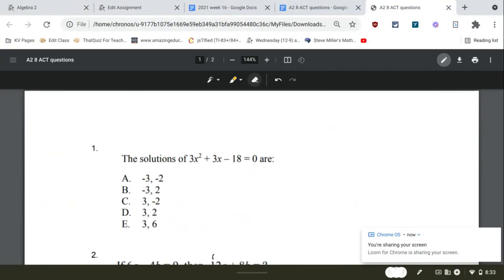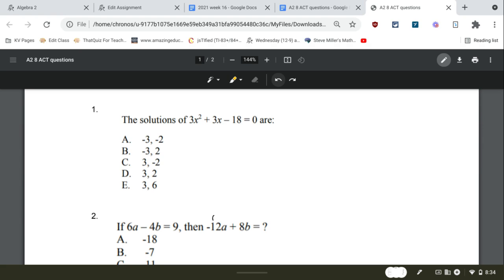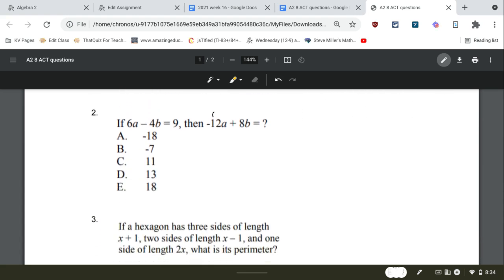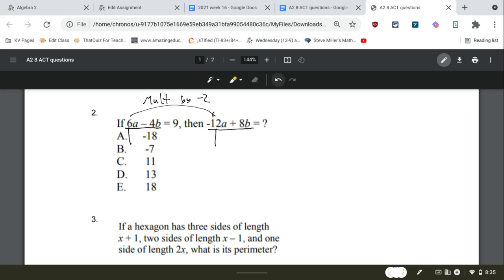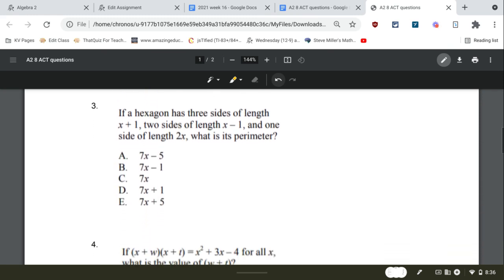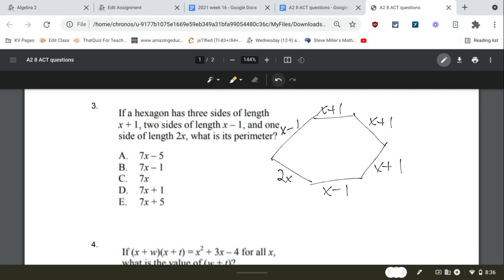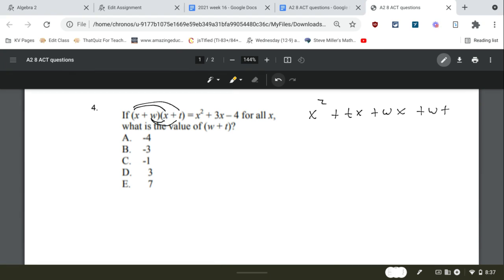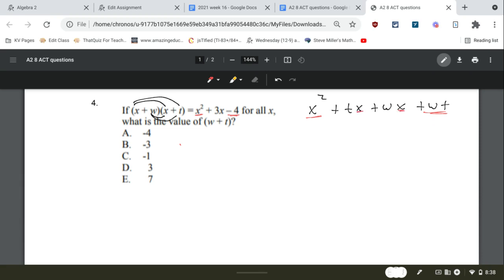ACT 8 questions 1 through 4